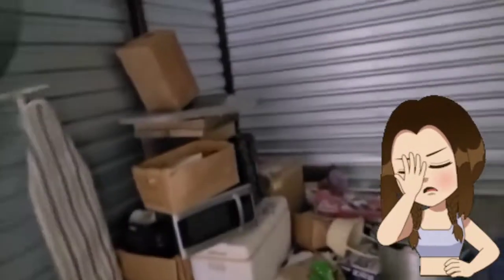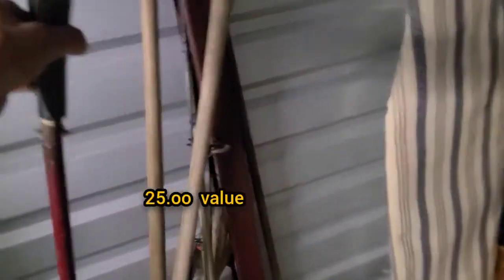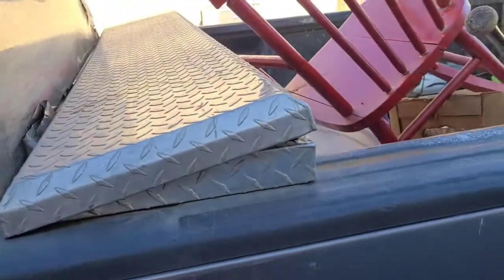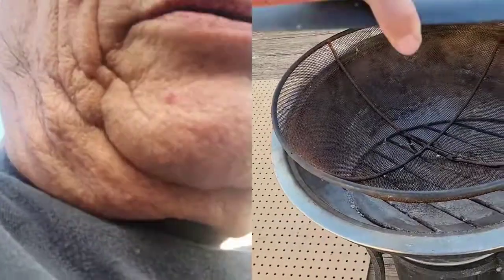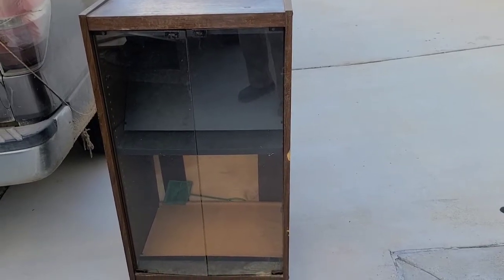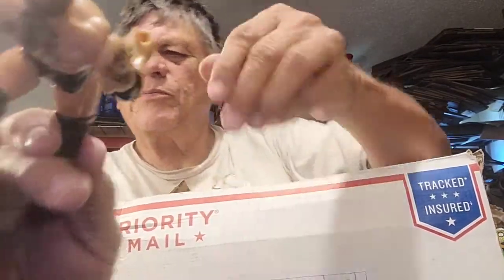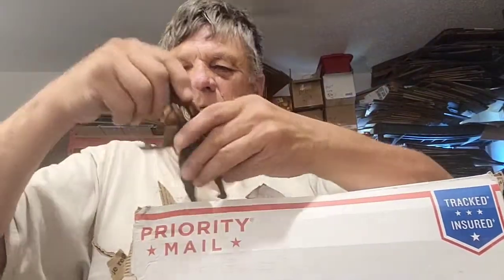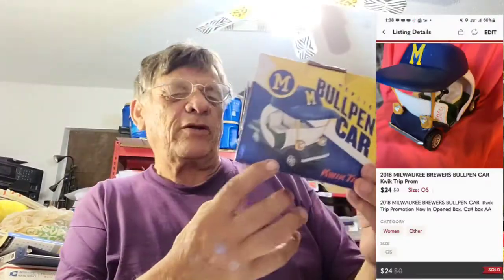We beat inflation on this sale